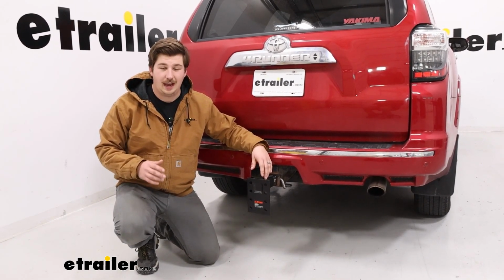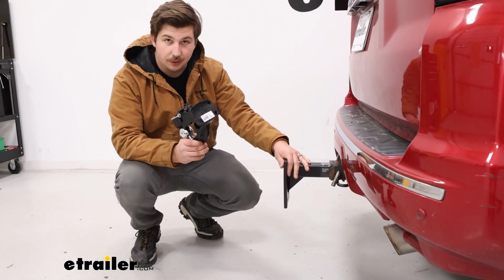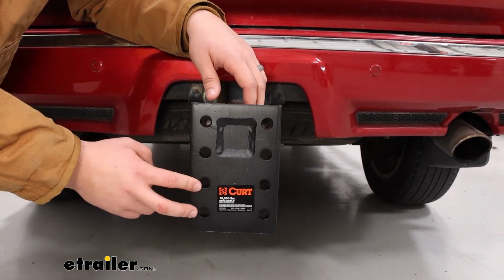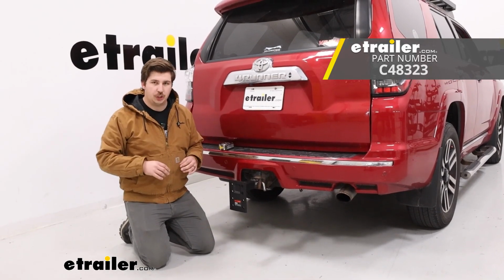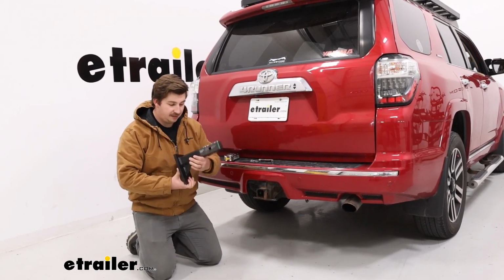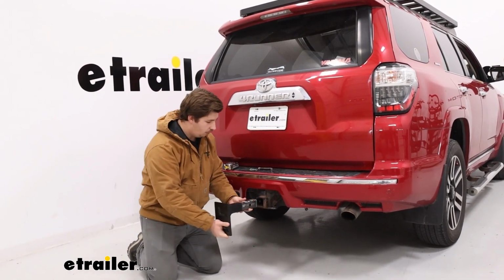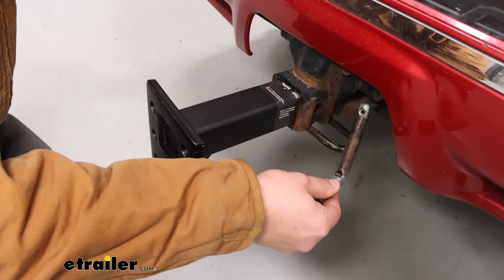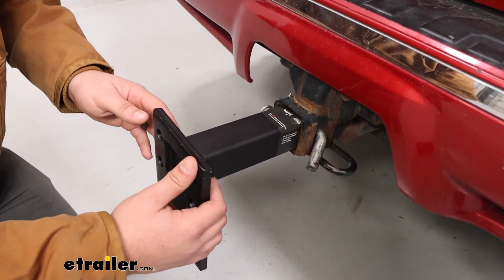etrailer | Review of the Curt Pintle Hook Mounting Plate for 2" Hitches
Hi everyone, Aiden here with Etrailer.  Today, we're gonna be taking a look  at this pintle hook mount from CURT.  This is gonna be for two-inch hitches,  so it'll slide into the two-inch hitch on your vehicle,  and give you a mounting plate for a pintle hook.  This being just the mounting plate,  you'll need to pick up a pintle hook separately.  And when you do, just keep in mind  that the mount itself here is rated for 10,000 pounds,  so, probably a good idea to pick up a pintle hook  that is appropriately weighted for that.  Once you pick out a pintle hook,  this will mount up to the plate.

And this particular one  has three different height adjustments.  So the four mounting holes on the hook  will mount up with four of the holes in the plate.  The mounting holes on the platform are spaced  three and three eighths of an inch apart horizontally,  and one and three quarter of an inch apart vertically.  So as you're picking  which height adjustment's going to be the right for you  and bolting it in, that's the increments you're working in.  Now one measurement that's important to know  and kind of unique with this one,  is from the center of the hitch pin hole  to the outer face of the mounting plate.

And that's gonna be eight and one quarter of an inch,  so, it sticks out quite a bit more  than another version of this  that's very similar in drop height,  but it's got a bit of a shorter shank.  There's a couple of things that could be really useful for.  I'll get this slid out so you can see.  it's gonna be just a little bit longer.  So if you have something like a spare tire  mounted on the back of your vehicle,  or any other obstructions,  this will help give you a bit more clearance from that.

If you're using this in something  like a 2.5-inch hitch with a reducer sleeve in there,  generally those larger hitch sizes  mean that the hitch pin hole is gonna be further back.  And you can slide something like this in there,  and not be so worried about hitting the nearest obstruction  like this reinforcement gusset right here.  So again, if you already had a 2.5-inch hitch  with a reducer sleeve,  and you just wanted to get the smaller pintle mount  because you don't need a heavier weight capacity,  that could work for you.  But then also, when it's in the hitch,  you're gonna have more room left over,  so if you wanted to add something  like an anti-rattle device,  you're probably not gonna have any issues doing that  because there's tons of room left  to actually add an accessory like that,  which will reduce all the shake and play you'll hear  going down the road.  One thing that isn't included, though, is a hitch pin.

You will need to pick up one of those separately.  You can find those on our site,  and I would strongly recommend  picking up a locking hitch pin,  just to add to the security of the pintle mount.  The Etrailer locking hitch pin is a really solid one,  and you can get whatever size you need,  you are using this in a larger hitch with a reducer sleeve,  you can get one with a longer span,  or just get the standard five eighths-inch diameter  with the two-inch hitch span.  This was just our look  at this version of the CURT pintle mounting plate.